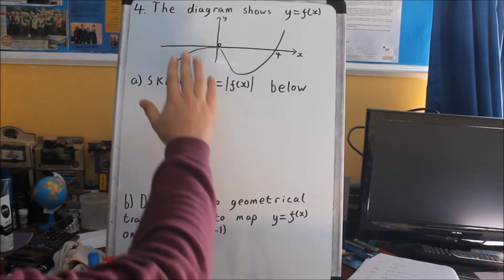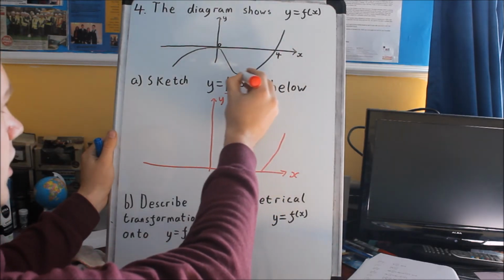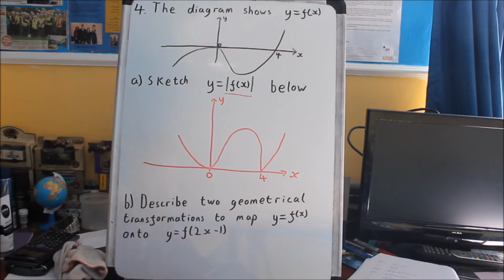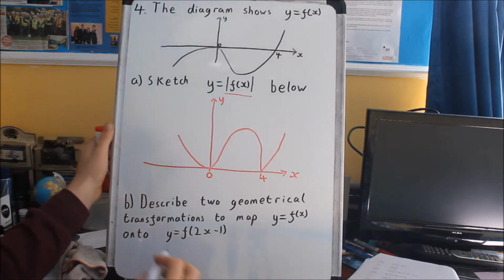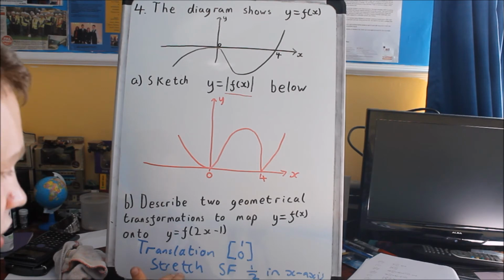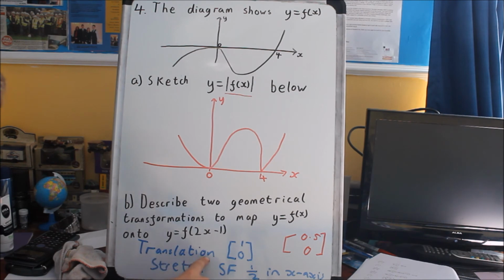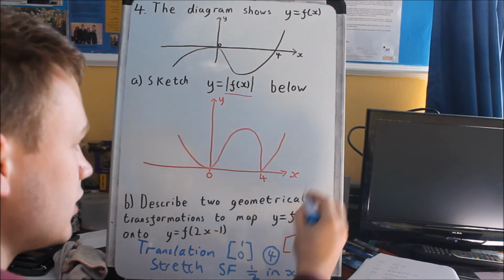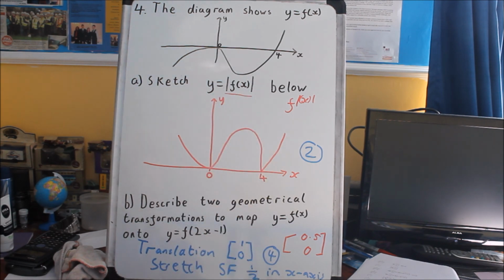AQA January 2013 Core 3 (Question 4)